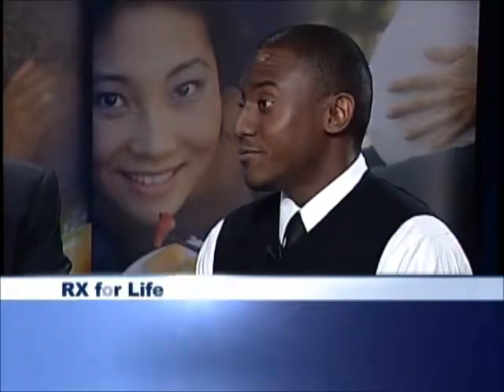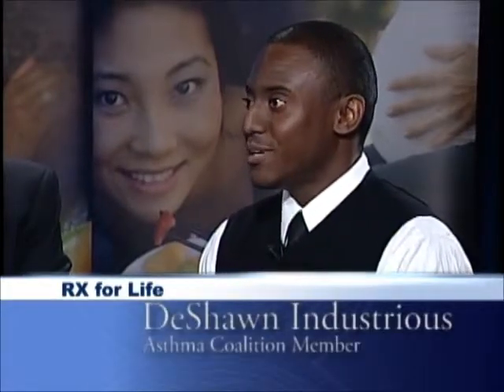Air Allergen on Cleaning to Improve Your Air Quality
Air Allergen discusses proper cleaning practices in order to improve your indoor air quality, including the importance of a vacuum with a HEPA filter.